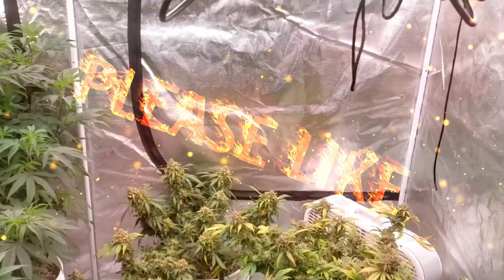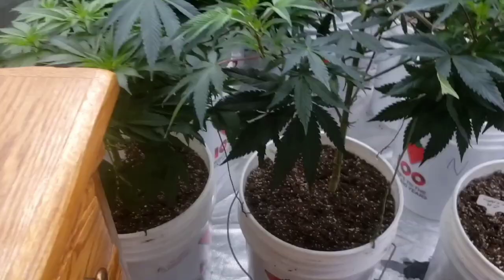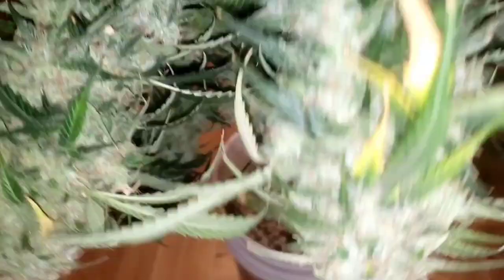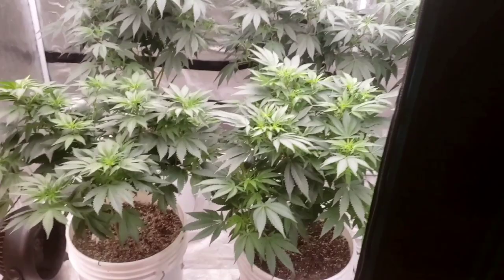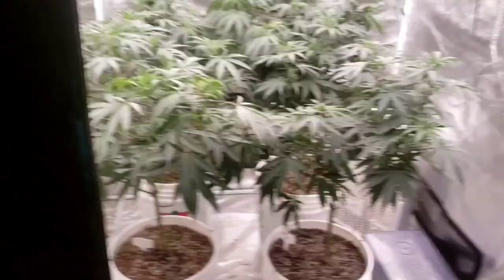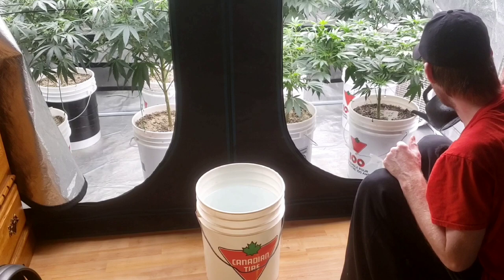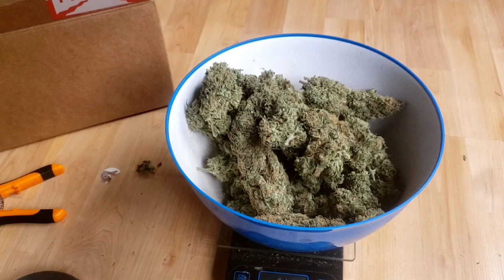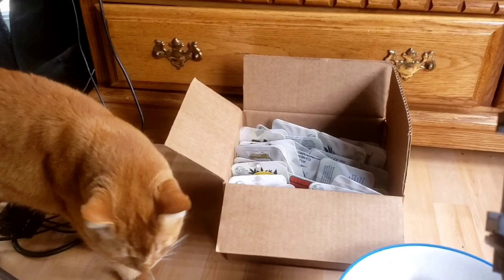How to Grow Autoflowers & Photos, Seed to Harvest Guide to Growing Weed, And Harvest Results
HERES THE LINKS TO SPIDER FARMER!

HERES THE LINKS FOR GREENSADI TRIM TRAY. YOU HAVE TO USE ONE OF THESE LINKS AND BUY IT AND I MAKE 15 PERCENT WHICH I WILL BE USING FOR GIVEAWAYS!!